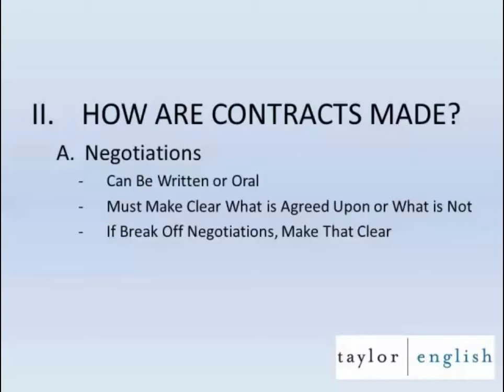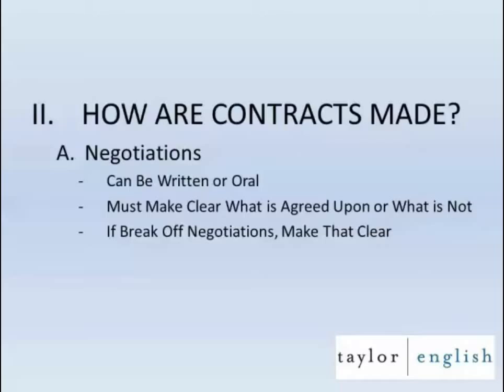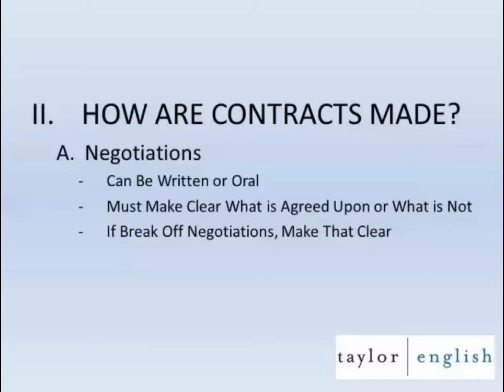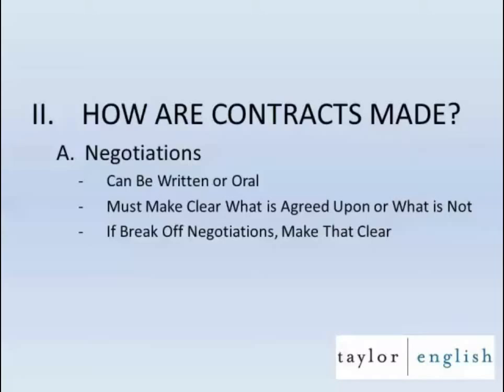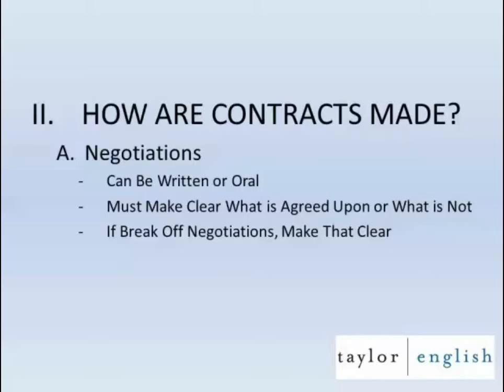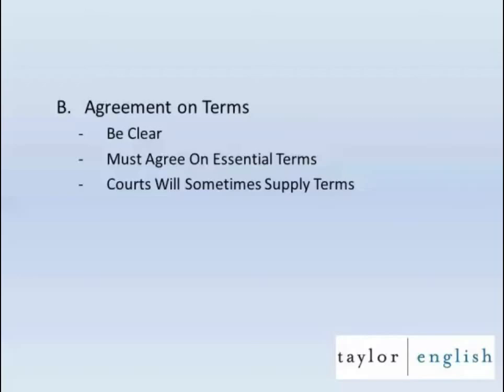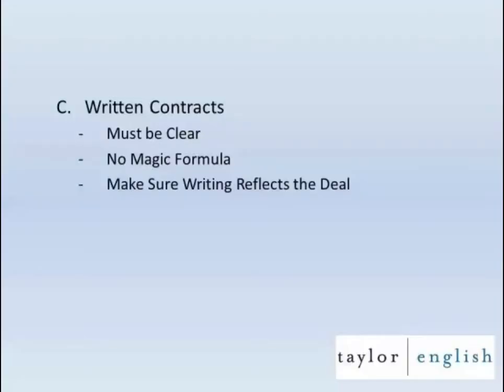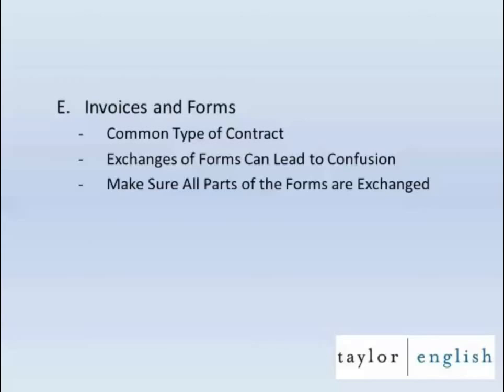Contract Negotiations For Paralegals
This video is a cut out from a larger course title Contract Basics for Paralegals. To purchase and view the entire course please visit: